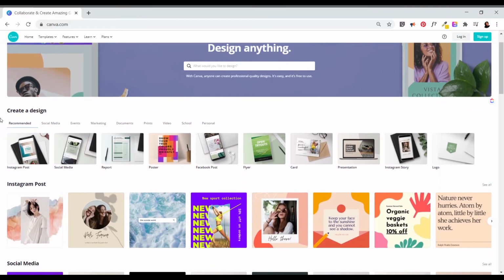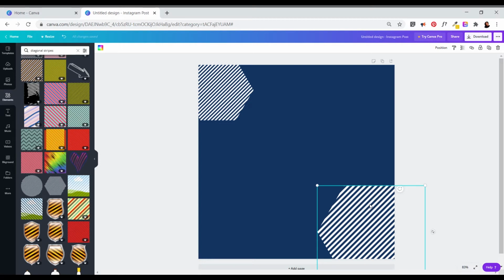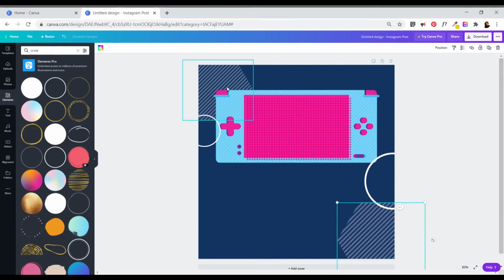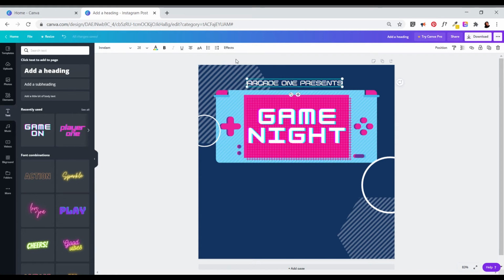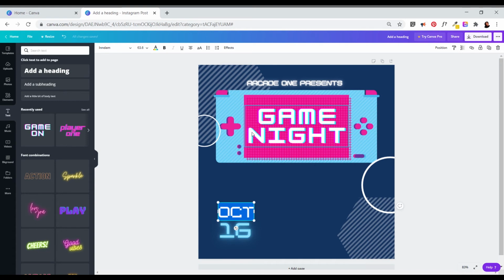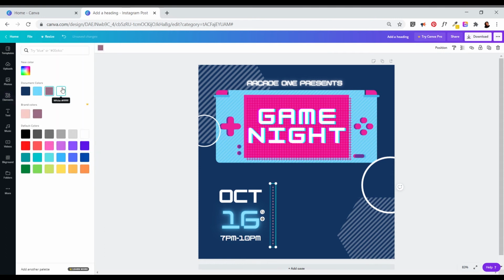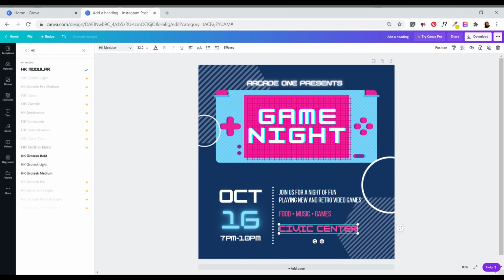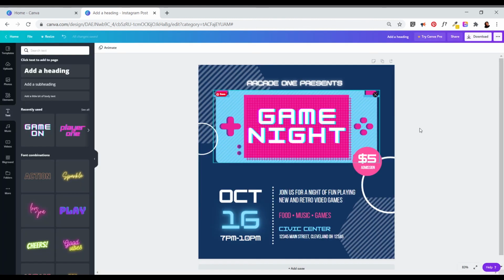Retro Video Game Night Flyer Tutorial using CANVA | Very Easy and FREE!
Learn how to make this fun flyer using the free design tool CANVA online. It's super easy and intuitive.